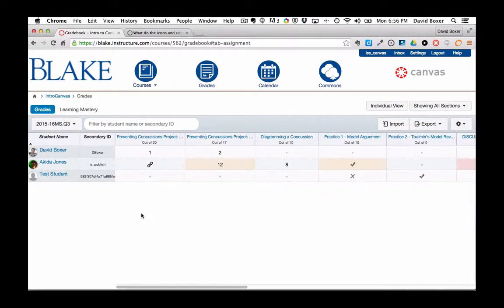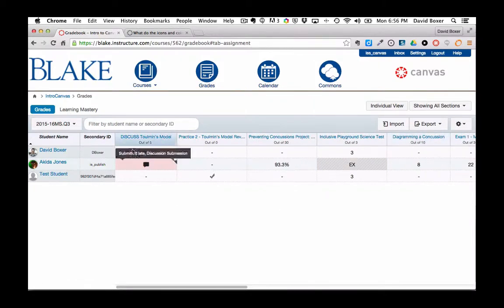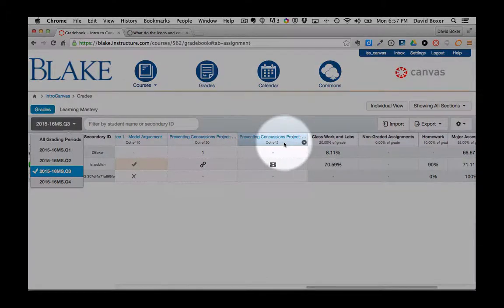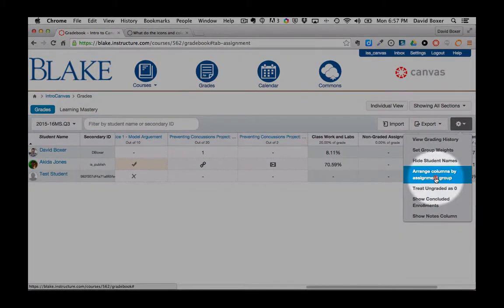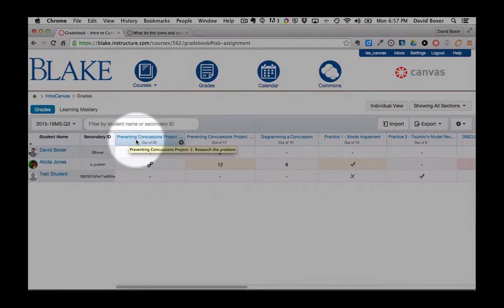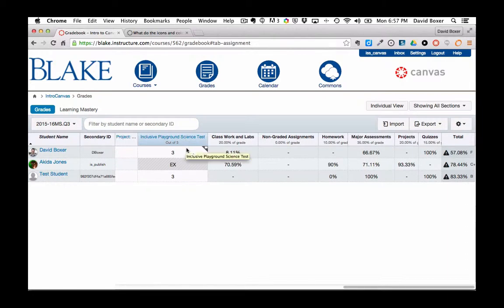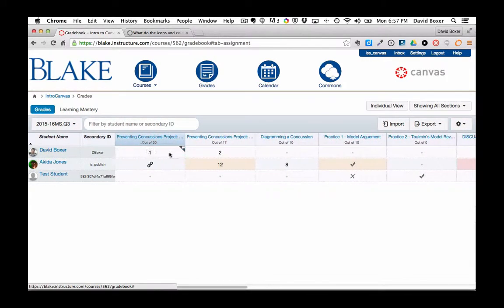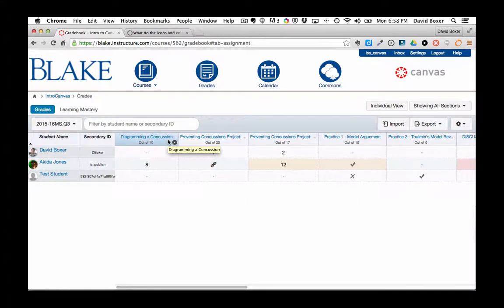Sort the Gradebook by Due Date or Assignment Group in the Canvas Gradebook